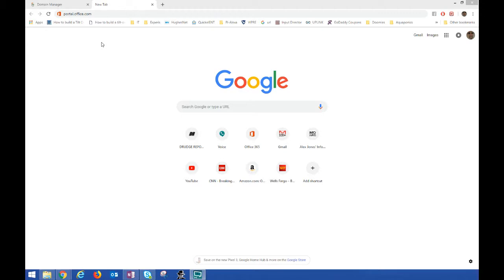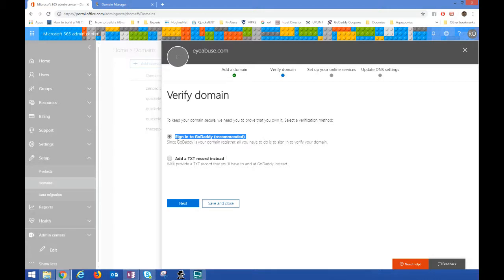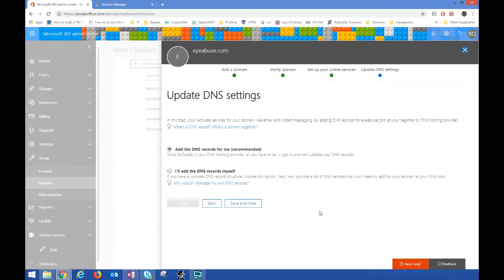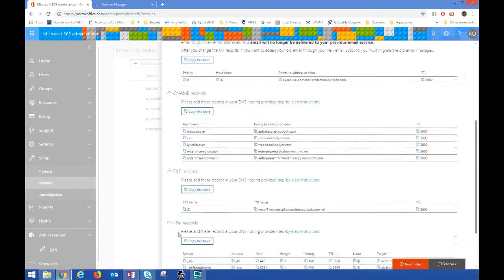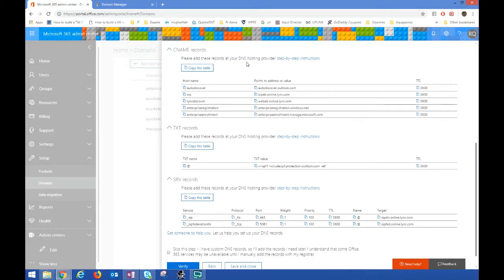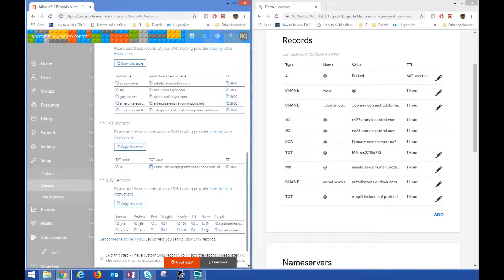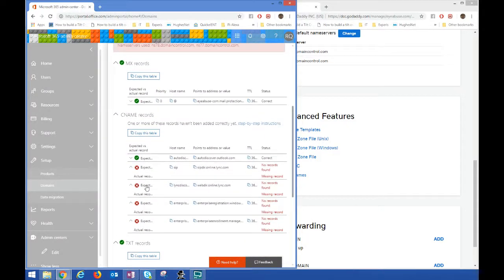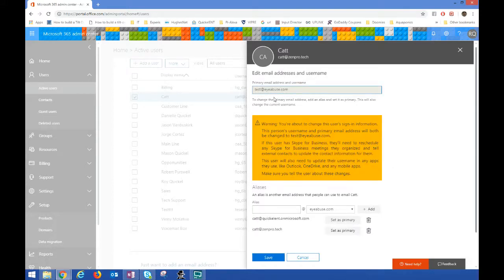Add a domain name to Office 365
How to add a custom domain name to your Office 365 tenant.